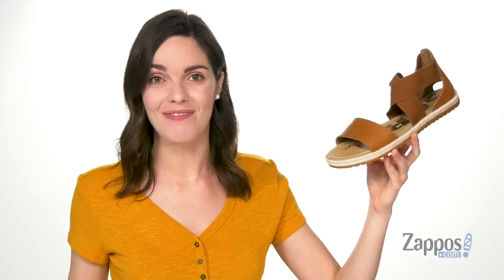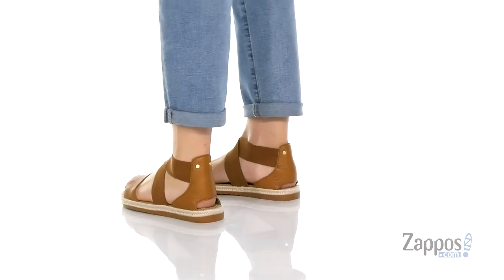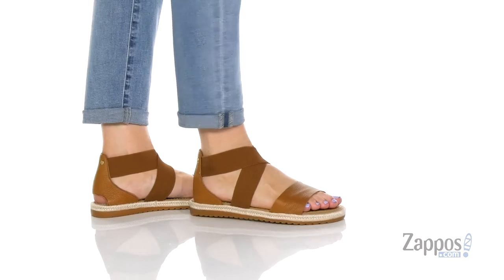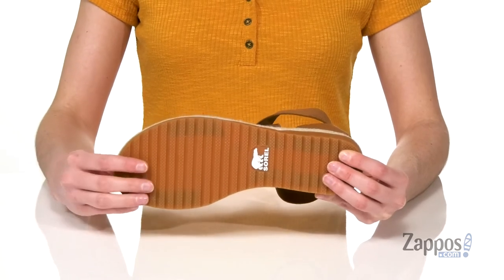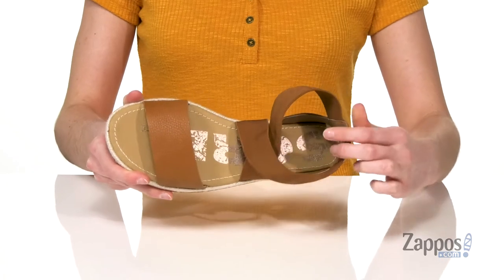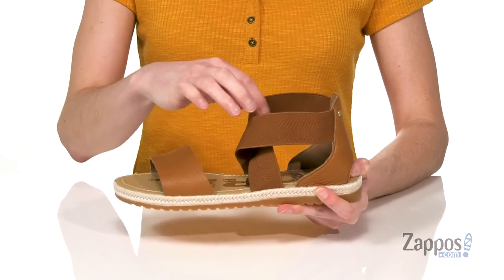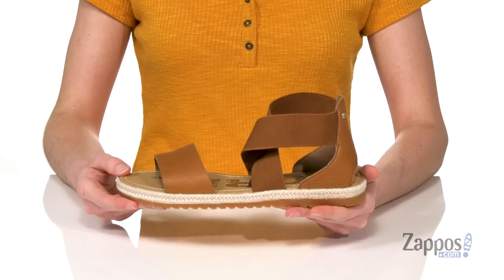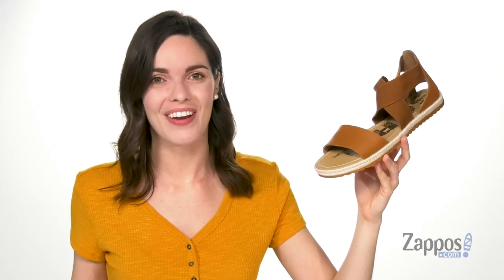SOREL Ella™ Sandal Jute SKU: 9356321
Be set for the summer with the casually chic style of the SOREL&reg; Ella&trade; Sandal Jute.
Espadrille-inspired sandal made of full grain leather upper with gore stretch straps.
Lightly cushioned PU-like EVA footbed with leather topcover for added comfort.
Jute-wrapped molded rubber for an added touch of style.
Molded rubber outsole with leather welt.
Imported.